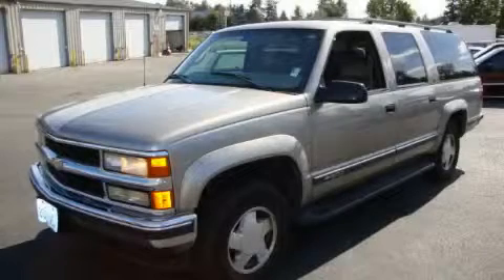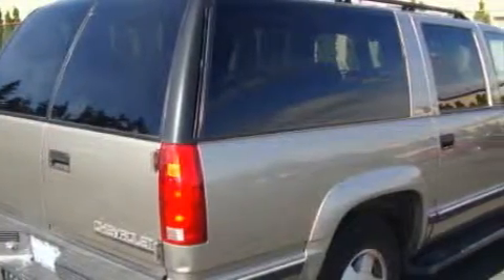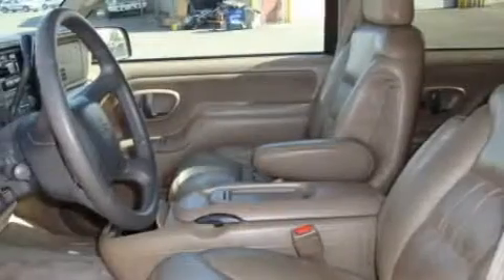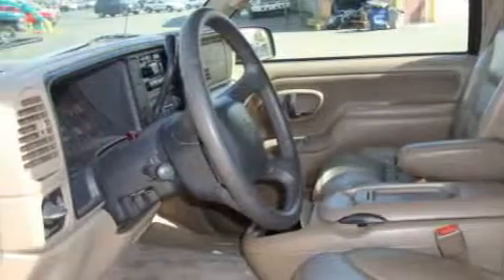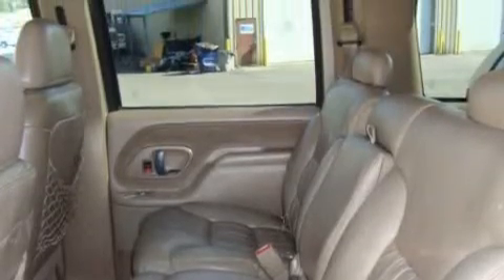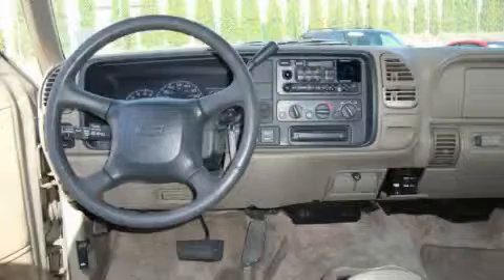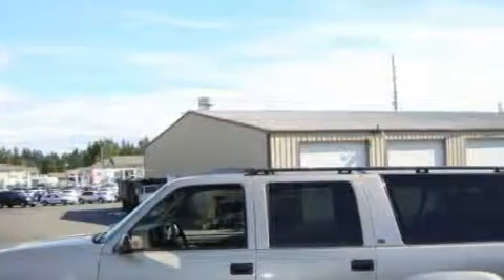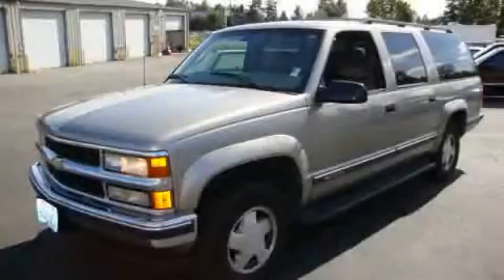1999 Chevrolet Suburban